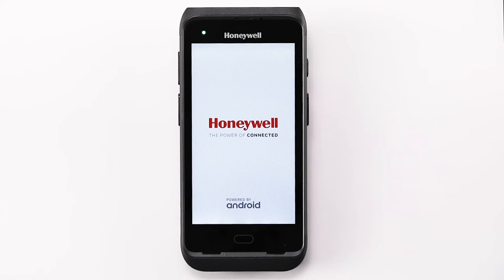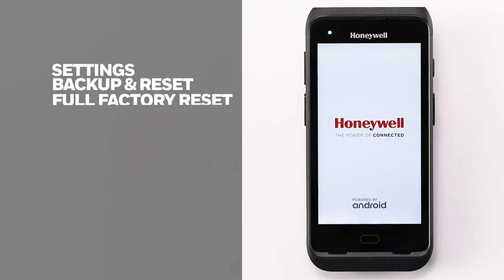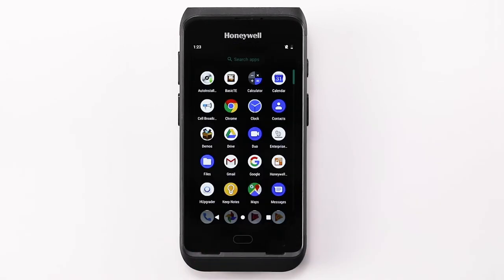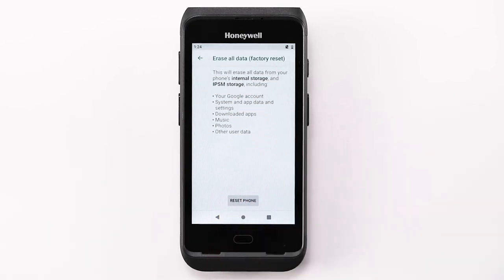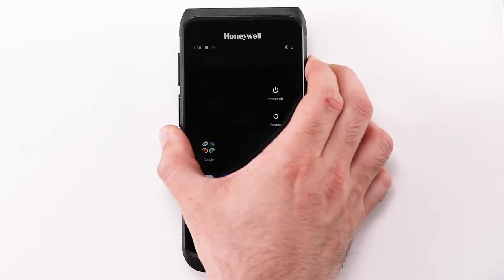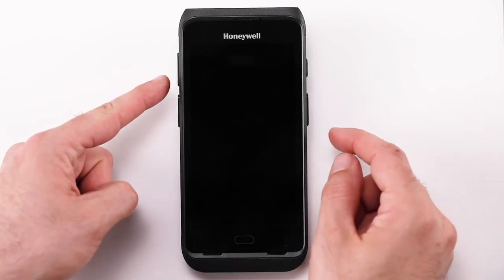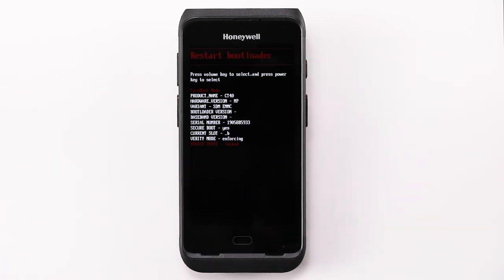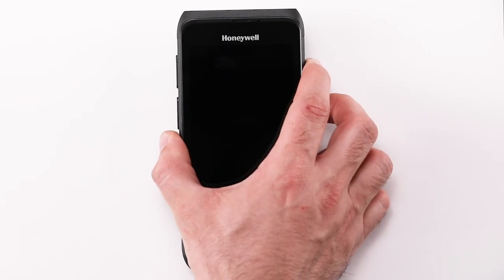How to manually reset a CN80/CT60/CT40 to its factory settings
Comment réinitialiser manuellement un CN80 / CT60 / CT40 à ses paramètres d'usine
 Wie setzt man einen CN80 / CT60 / CT40 auf die Werkseinstellungen zurück?
 Come ripristinare manualmente un CN80 / CT60 / CT40 alle impostazioni di fabbrica?
Как вручную сбросить CN80 / CT60 / CT40 к заводским настройкам
CN80 / CT60 / CT40'ı fabrika ayarlarına manuel olarak sıfırlama
 كيفية إعادة تعيين يدويا CN80/CT60/CT40
如何手动将 CN80/CT60/CT40 重置到其出厂设置9
Como fazer um reset manualmente nos CN80/CT60/CT40 para as configurações de fabrica
Como hacer un reset de fabrica manualmente en los dispositivos CN80/CT60/CT40